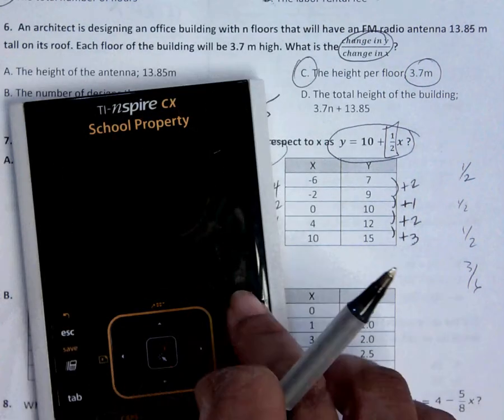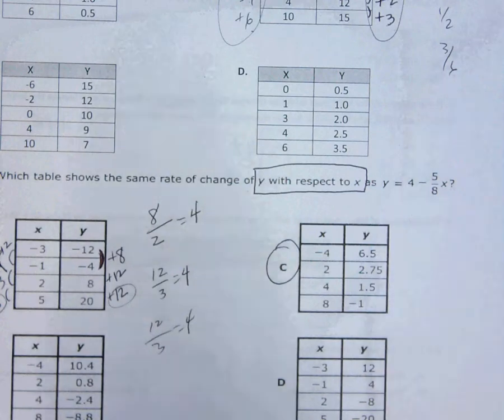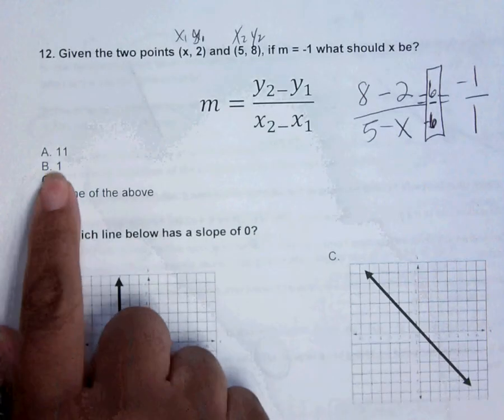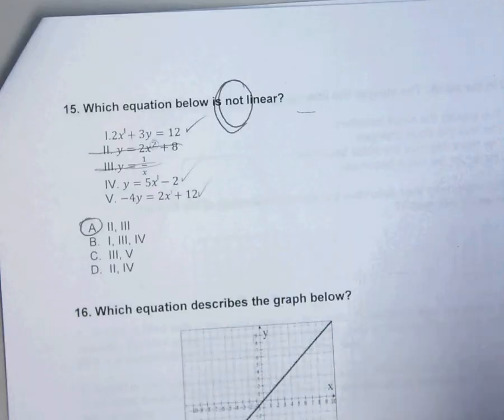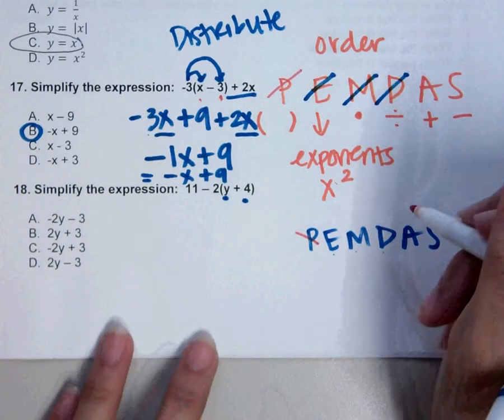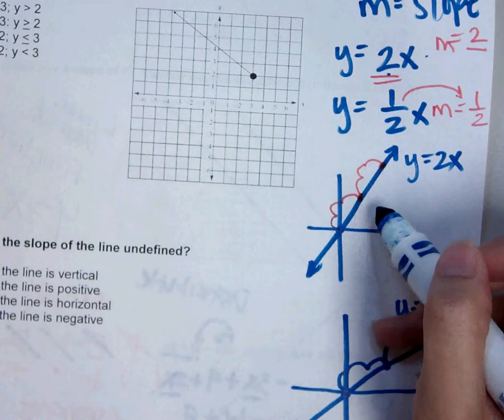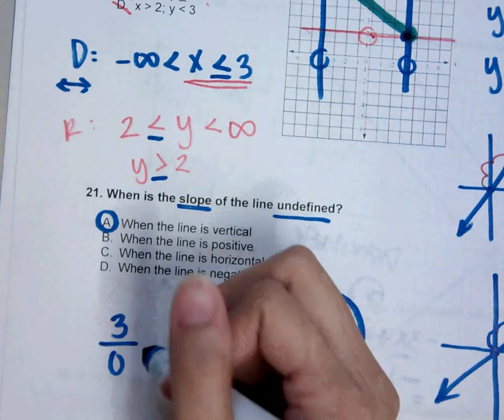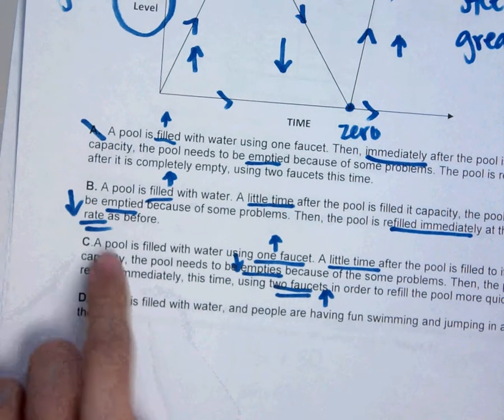Review for TEST 3 Ms. Nguyen and Mrs. Pearce